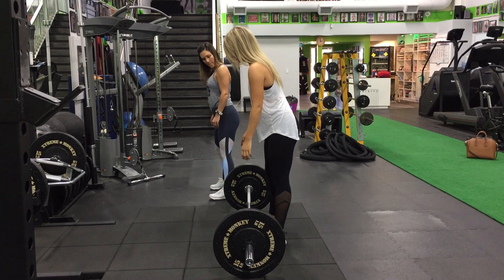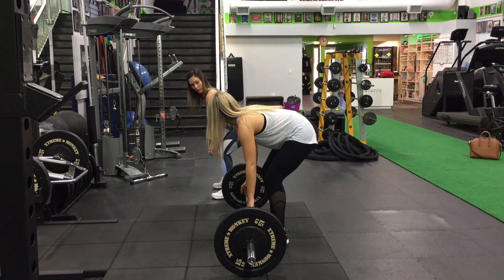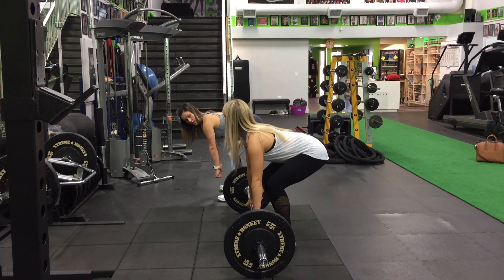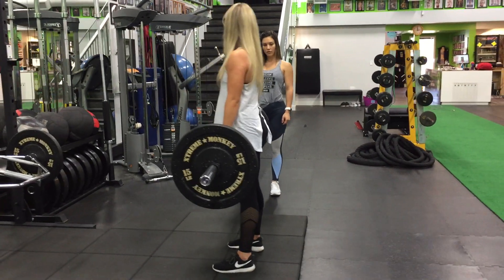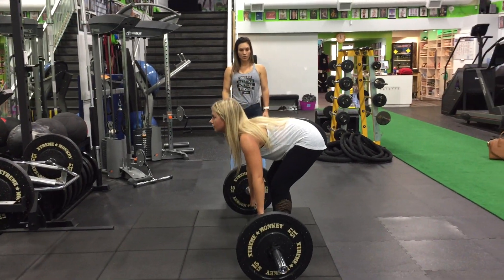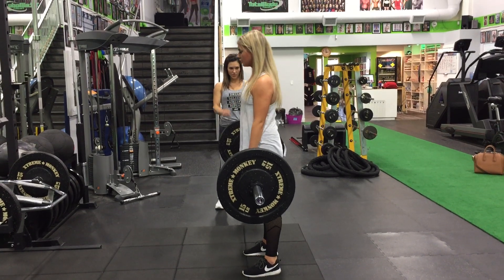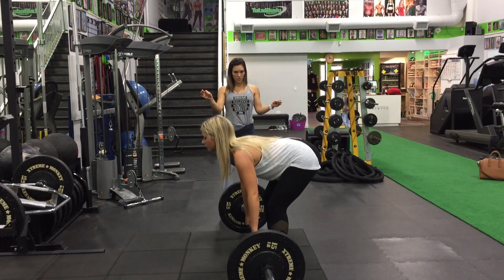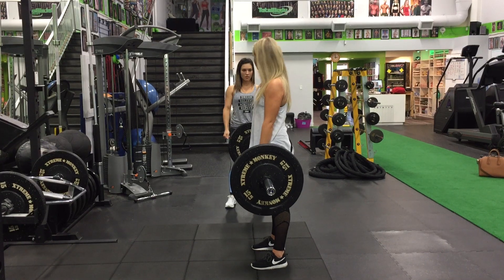Romanian Deadlifts **Great for Your Glutes ladies**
Elite Trainer Leigh Brandt Demonstrates the Romanian Deadlift with more focus on Glute activation.
This must-do exercise is found on the METABOLIC365 training program.

exercise targets: glutes, hamstrings, lower back, hamstring/glute tie-ins.